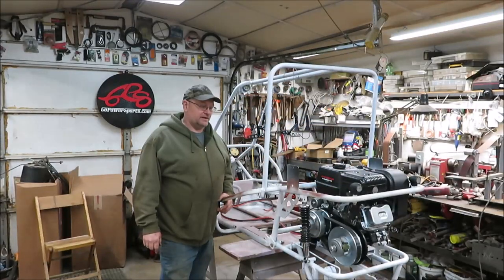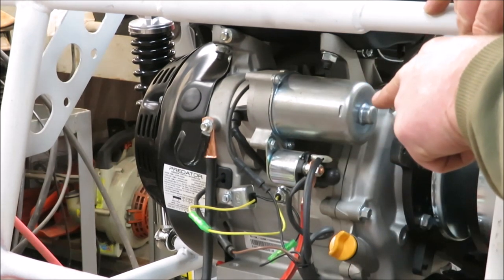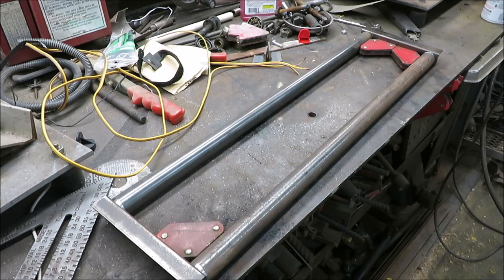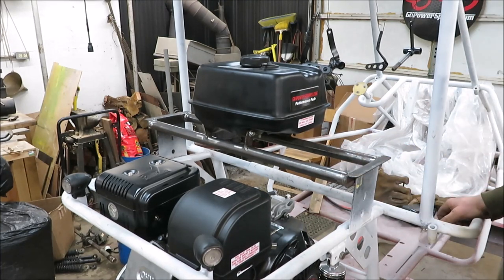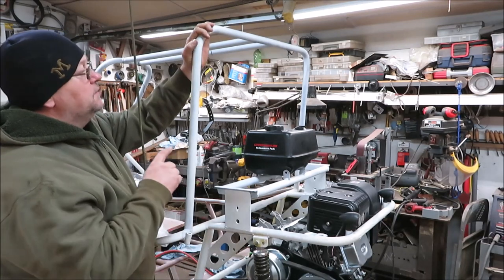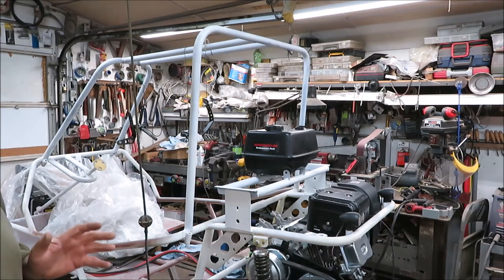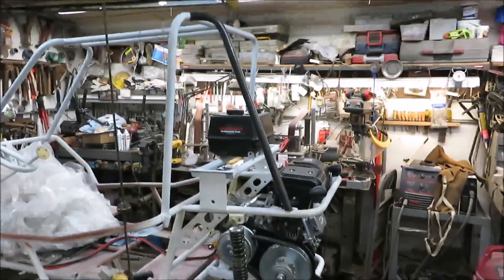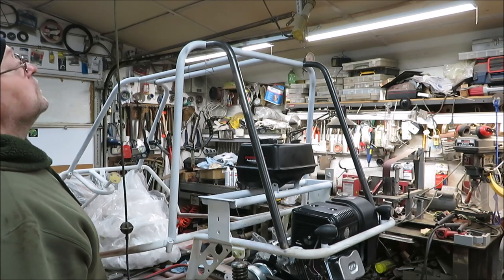yerf dog go kart build finish up welding